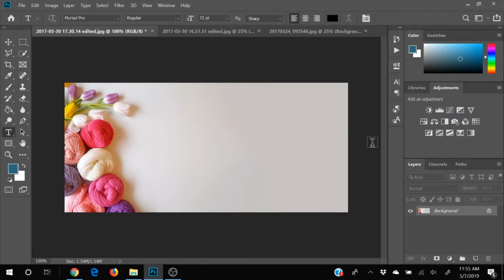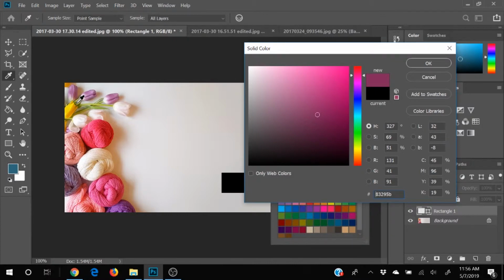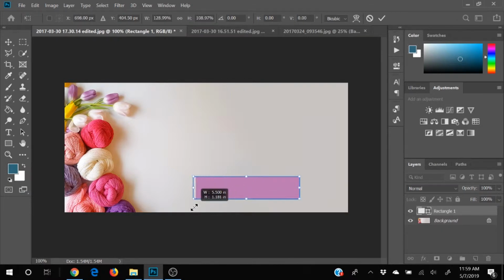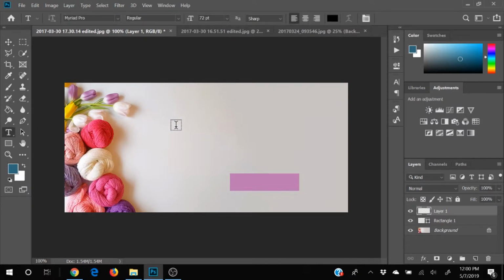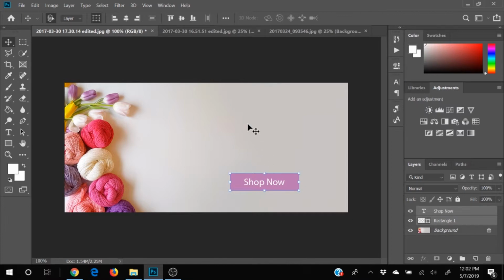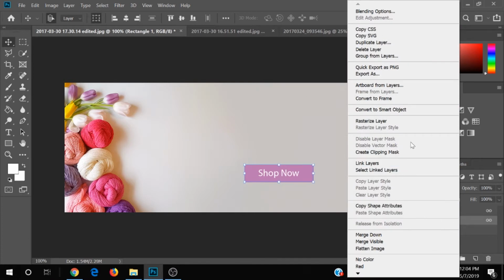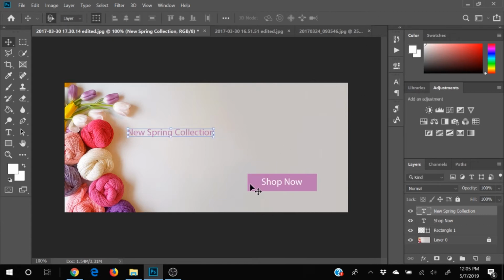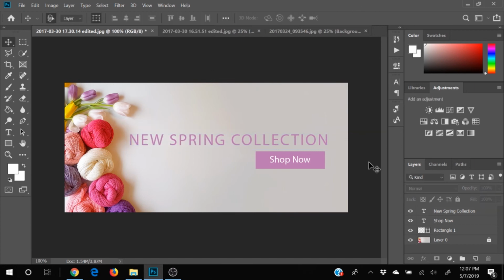How to make a graphic in Photoshop - Handmade Business Basics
Ready to get YOUR maker business off the ground?